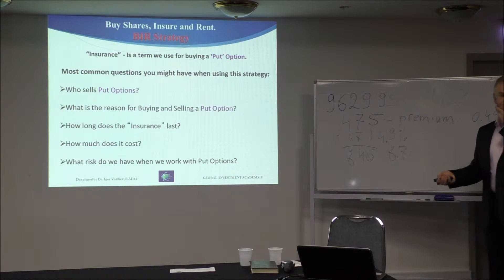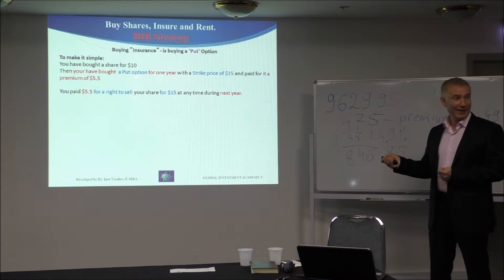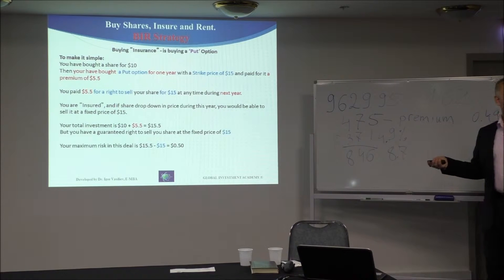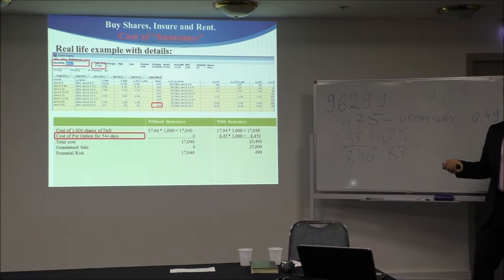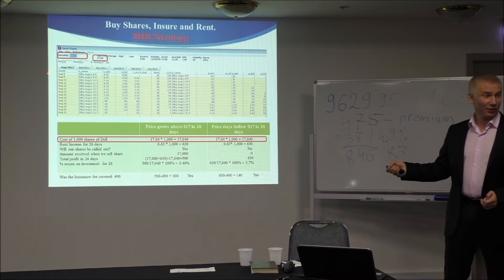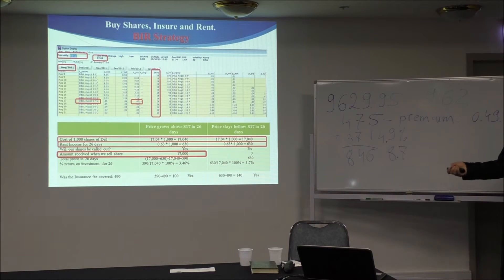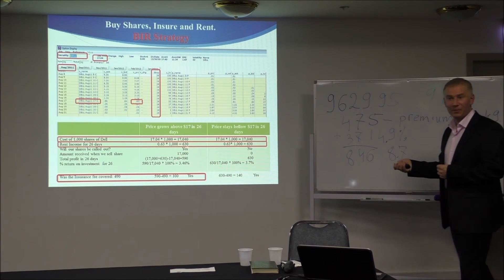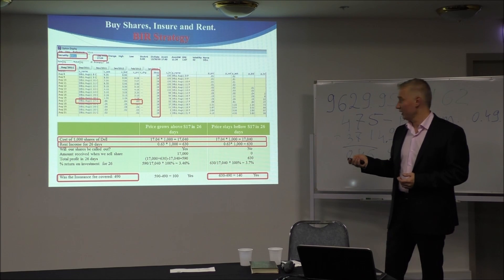Double your capital part 5